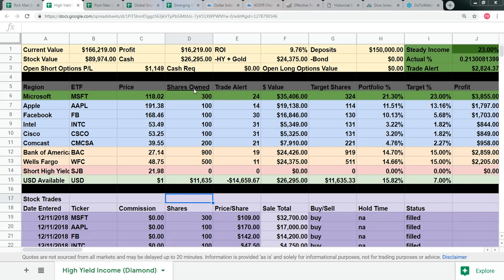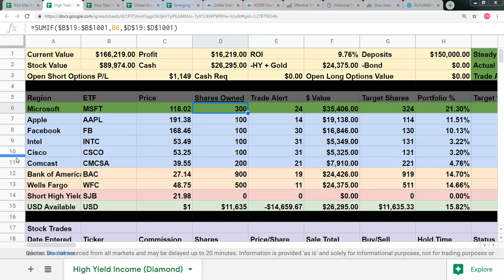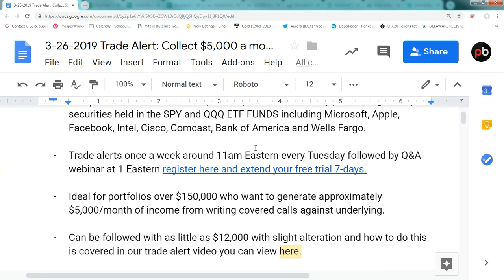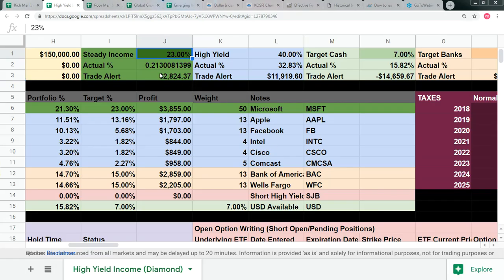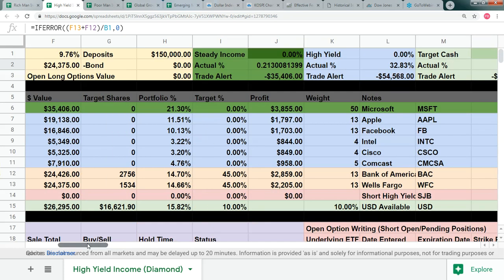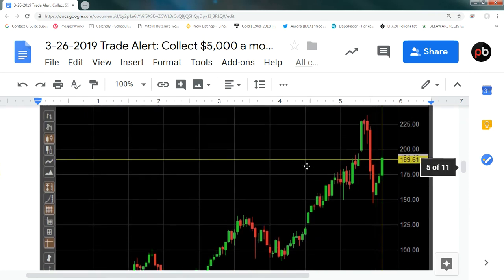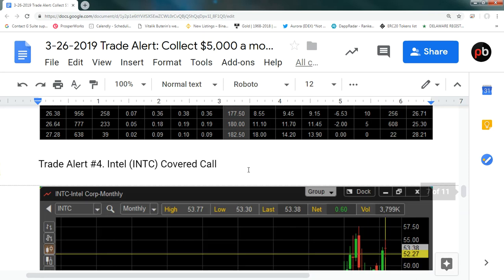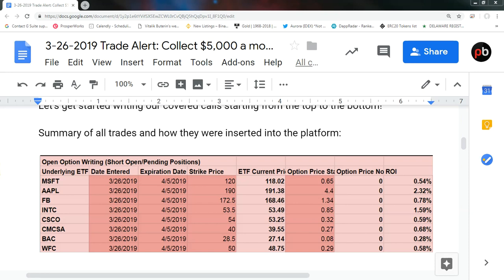Trade Alert: Collect $5,000 a month from Microsoft, Apple & Bank of America